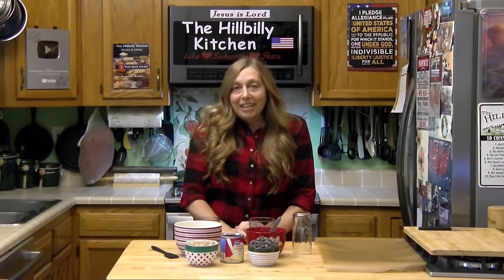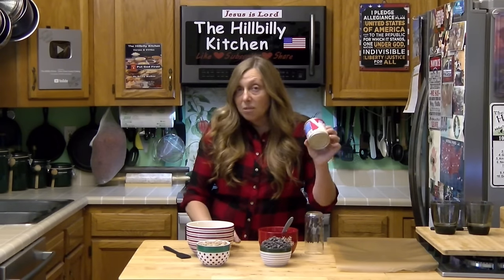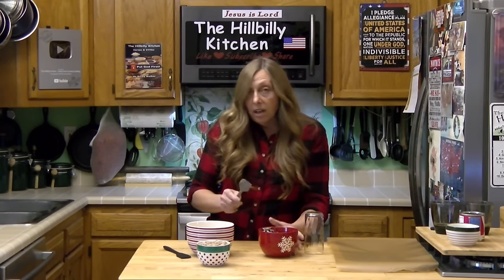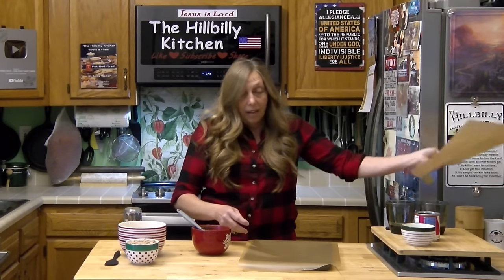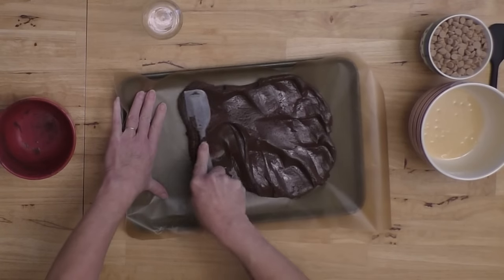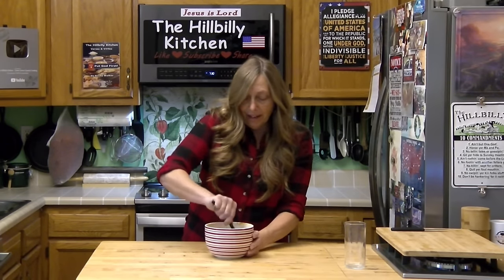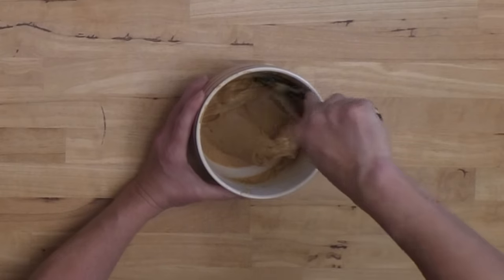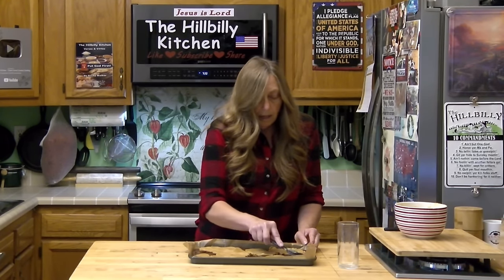Chocolate Peanut Butter Fudge Pinwheel - Only 3 Ingredients - No Fail Recipe - The Hillbilly Kitchen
A wonderful amazing delicious satisfying swirl of chocolate and peanut butter fudge which is incredibly easy to make.
Only $2 per Pound Just Like Gift Shop Fudge.
This fudge is incredibly easy to make and has a rich creamy indulgent flavor. It is a beautiful and delicious addition to your holiday candy trays. It is exactly like gift shop fudge which sells for $10 to $20 per pound depending on where you are shopping. It is perfect for gift giving, something quick to take to an office party, holiday get together, potluck or hostess gift. No one will have any idea it was so easy to make.
This is a kid friendly recipe. There is nothing hot enough to cause a burn and it doesn’t require a long attention span.

Ingredients:

14 ounces Sweetened Condensed Milk
1 1/2 cups Semi-Sweet Chocolate Chips
1 1/2 cups Peanut Butter Chips